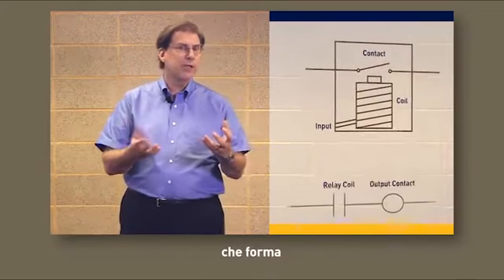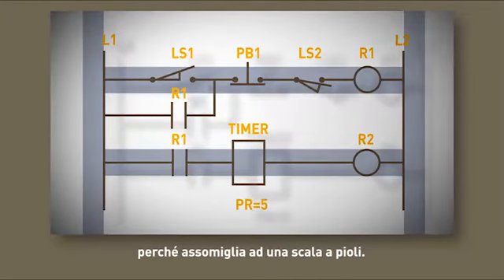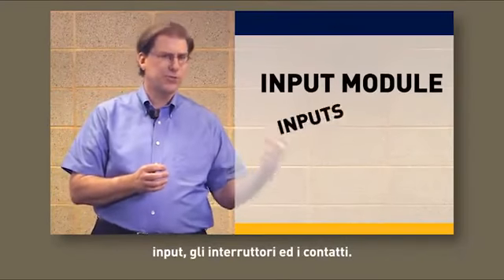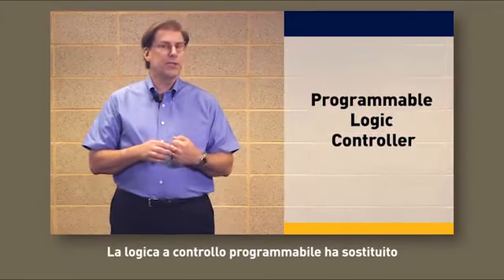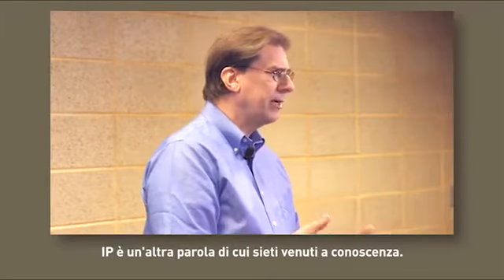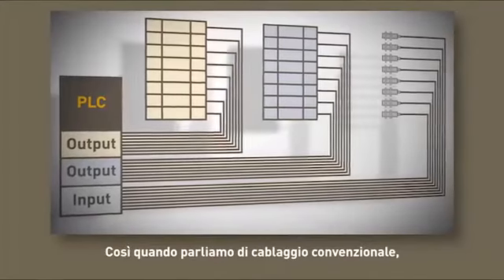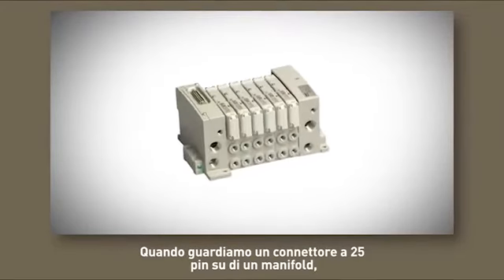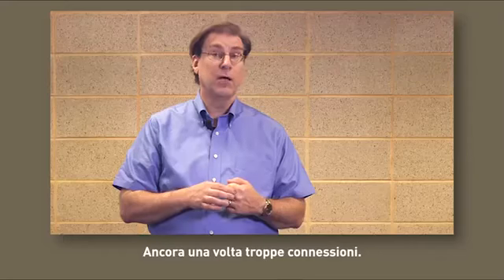Comprendere La Rete & L'architettura di fabbrica - Parte 2 di 4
Partie 2 sur 4: Découvrez les raisons de l'utilisation des automates et l'application de la logique à relais. Animé par Erick Rudaitis, ingénieur senior en développement de marché chez Parker Hannifin.